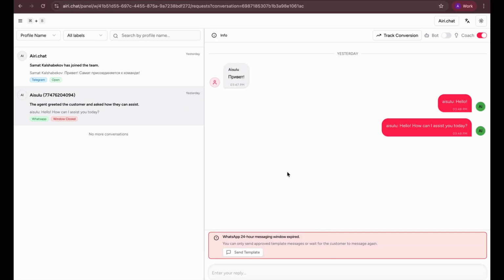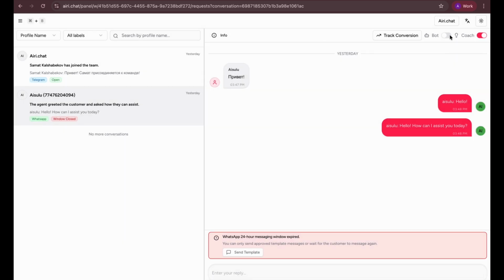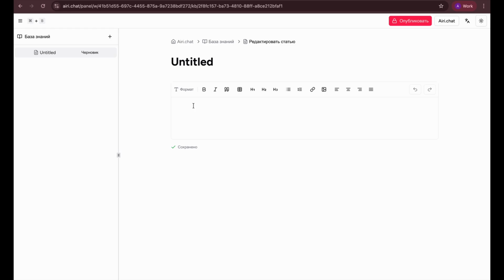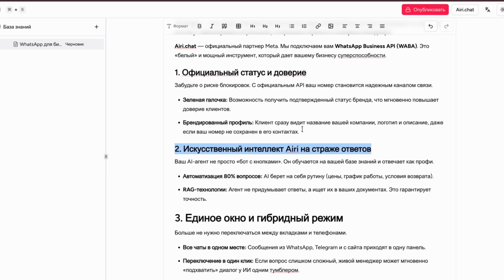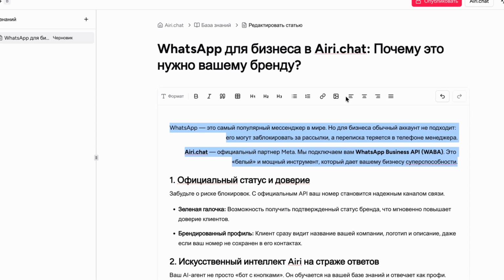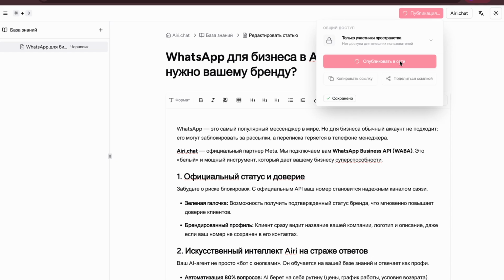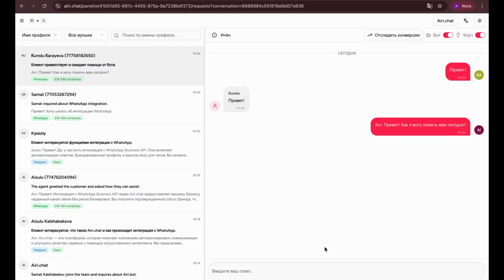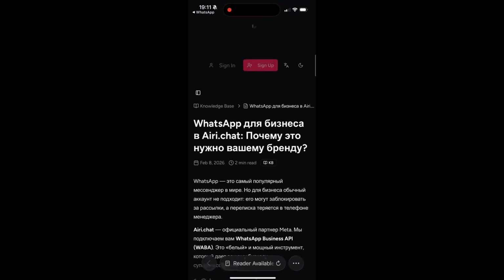3. Create Knowledge base in Airi.chat